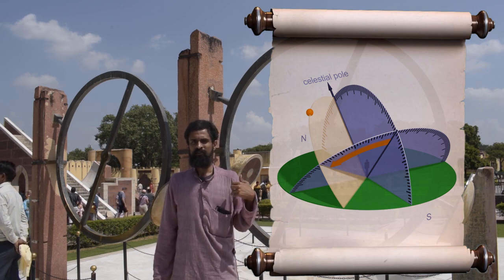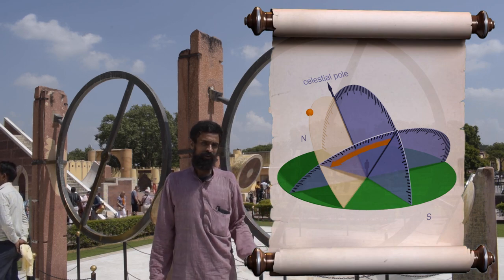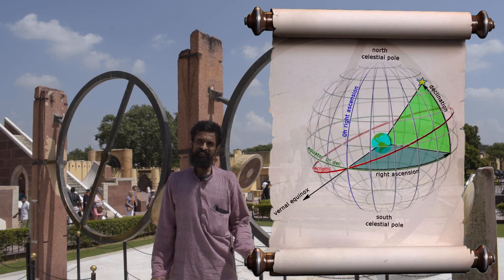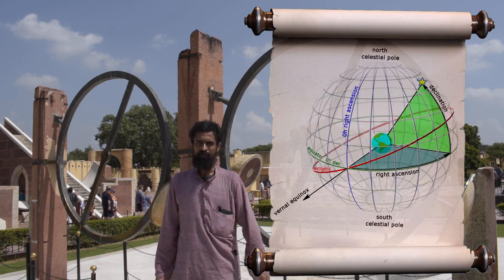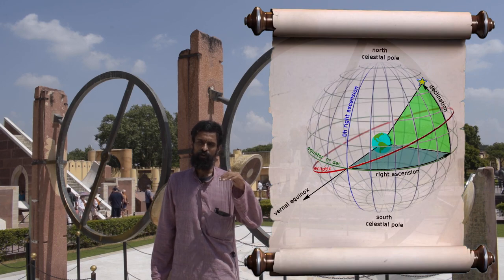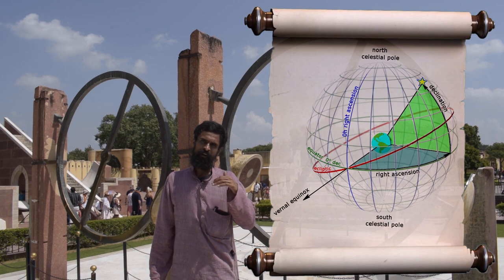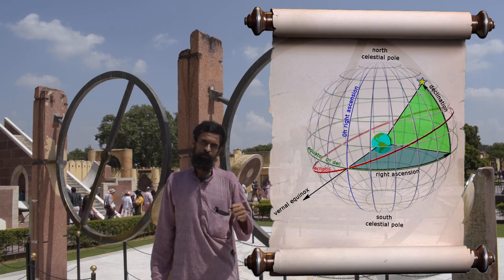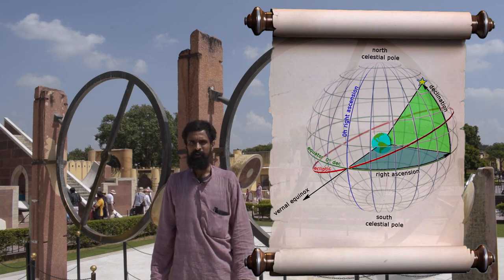Magnificent Yantras : - Chakra Yantra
The **Chakra Yantra** at Jantar Mantar is an important astronomical instrument designed to measure the coordinates of celestial objects using the equatorial coordinate system. The word *Chakra* translates to "circle" or "wheel," reflecting the instrument’s circular design. It is used primarily for determining the declination and the hour angle of celestial bodies.

### **Structure and Design**:

1. **Circular Dial**:
   - The Chakra Yantra is a large circular ring with angular divisions marked along its circumference.
   - The divisions are finely calibrated for precise readings.

2. **Inclination**:
   - The ring is inclined at an angle equal to the latitude of the observatory (e.g., Jaipur ~27°), aligning it with the celestial equator.
   - This alignment enables observations in the **equatorial coordinate system**, which is based on the celestial equator.

3. **Central Axis**:
   - A central rod or axis passes through the circle, helping astronomers align the instrument with the Earth’s rotational axis.

4. **Sighting Mechanism**:
   - A sighting device, often attached to the ring, allows observers to track celestial objects and determine their precise positions.

### **Functionality**:

1. **Declination Measurement**:
   - The Chakra Yantra measures the **declination** (angular distance of a celestial body north or south of the celestial equator).

2. **Hour Angle**:
   - It helps calculate the **hour angle**, which is the angular distance of a celestial object from the local meridian, expressed in terms of time.

3. **Time Determination**:
   - By using the hour angle, astronomers could determine the local time of observations with high accuracy.

4. **Alignment and Calibration**:
   - The Chakra Yantra was also used to align other instruments and ensure their accuracy by providing reference celestial coordinates.

### **Scientific and Historical Significance**:

1. **Equatorial Coordinate System**:
   - The Chakra Yantra demonstrates an advanced understanding of the **equatorial coordinate system**, which remains a standard framework in modern astronomy.

2. **High Precision**:
   - The instrument's ability to make precise angular measurements highlights the mathematical and engineering skills of Indian astronomers in the 18th century.

3. **Versatility**:
   - It was used for multiple purposes, including timekeeping, positional astronomy, and celestial navigation.

4. **Legacy of Sawai Jai Singh II**:
   - The Chakra Yantra reflects the vision of Maharaja Sawai Jai Singh II, who sought to integrate traditional Indian astronomy with the most advanced techniques of his time.

### **Cultural and Educational Role**:

1. **Teaching Tool**:
   - The instrument was used to teach students and scholars about the celestial sphere and the principles of equatorial coordinates.

2. **Astrological Applications**:
   - Like other instruments at Jantar Mantar, the Chakra Yantra also had applications in astrology, particularly for understanding planetary movements.

### **Present-Day Importance**:

- The **Chakra Yantra** continues to attract scientists, historians, and tourists, offering insights into ancient methods of celestial observation.
- It serves as a historical artifact that bridges traditional Indian astronomy with modern scientific methods.

In summary, the **Chakra Yantra** is a symbol of the advanced astronomical knowledge of ancient India. Its ability to accurately measure celestial coordinates demonstrates the ingenuity and scientific achievements of its creators, making it a central feature of the Jantar Mantar observatories.

Bonus Features :-
Swamijis exclusive full Interviews.